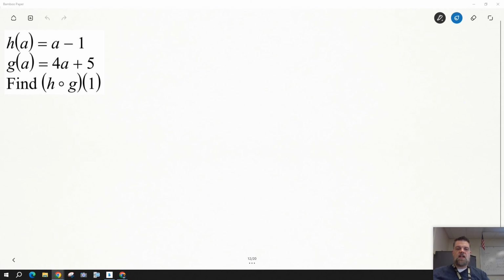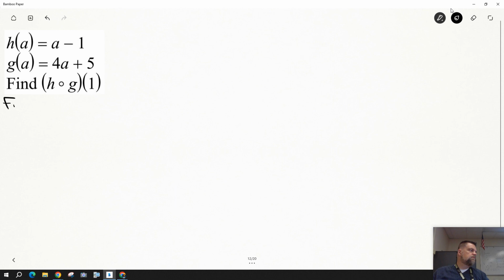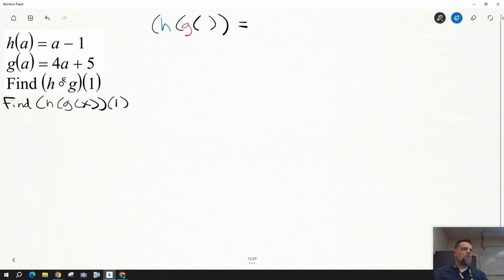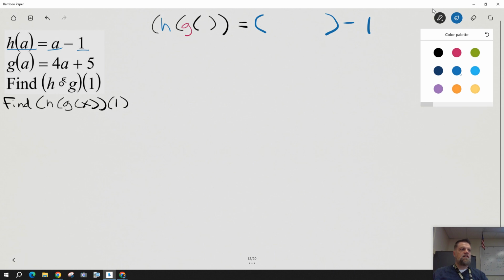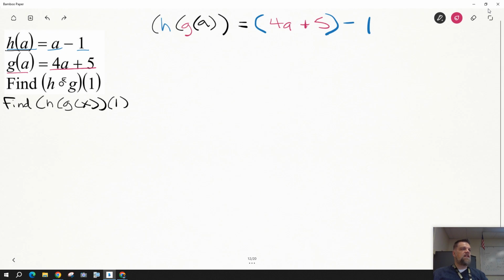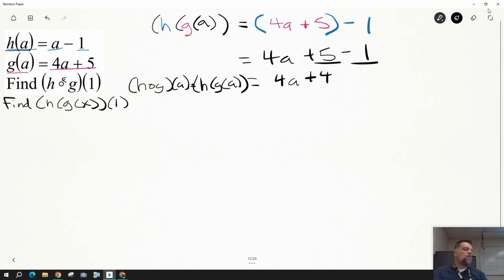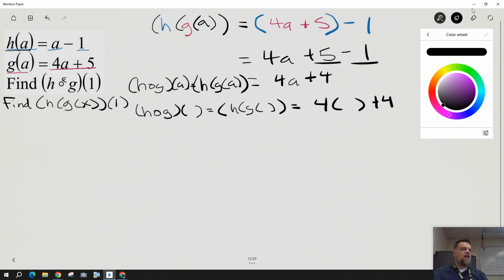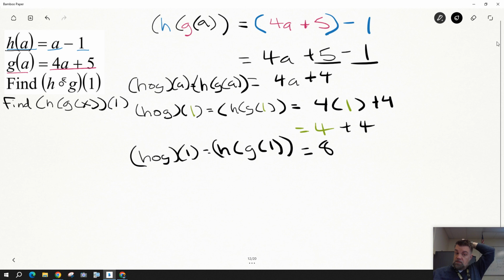Algebra 2 Unit 7 Test Review Problem 12